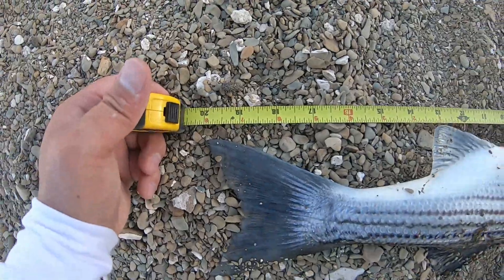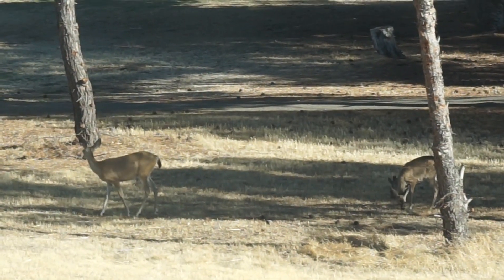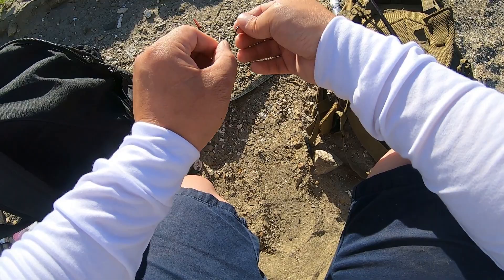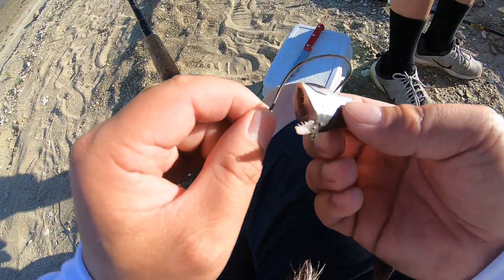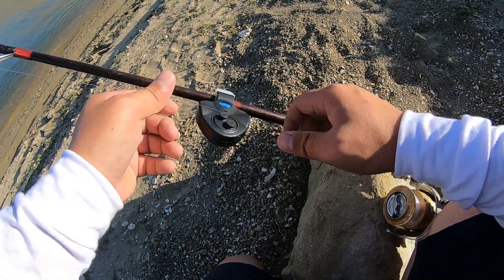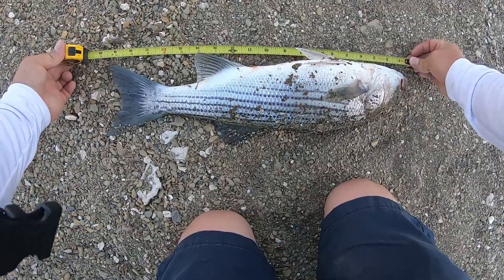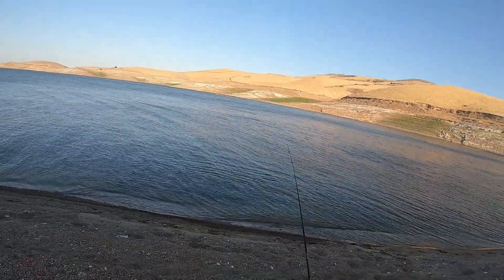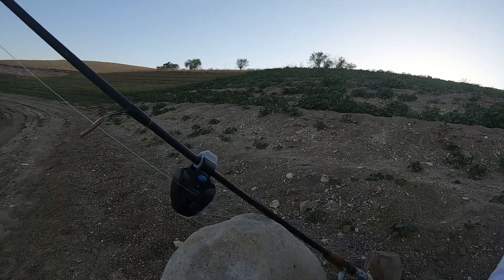San Luis Reservoir 2020 STRIPER FISHING (HOW I BAIT AND WAIT) [BASALT SIDE]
SAN LUIS RESERVOIR
I lost my grandpa last year in july, I remember sleeping with him at the hospital and visiting him while he was dying. His last words to me and my brothers was that he wish he can go fishing with us one last time. I WANT TO ENCOURAGE EVERYONE TO TAKE YOUR FOLKS TO GO FISHING AND ENJOY EVERY MOMENT WITH THEM. I made these videos to show u guys where the bite is so feel free to take them with you. SAN LUIS RESERVOIR is the best place as of right now.